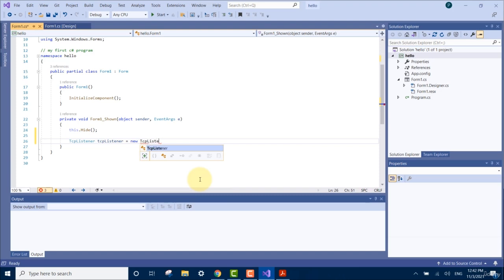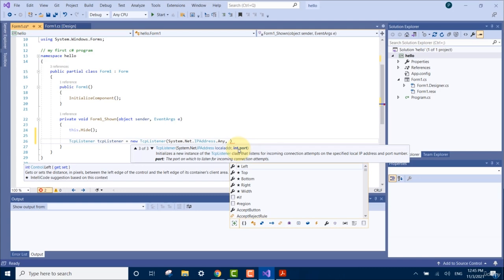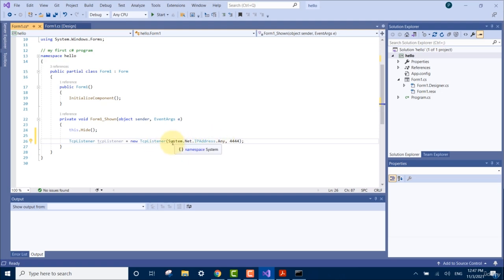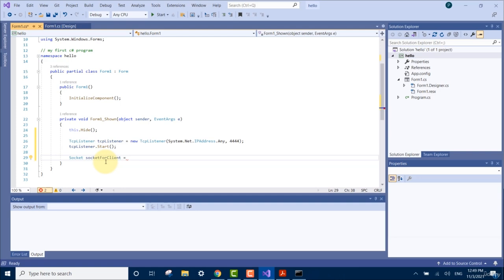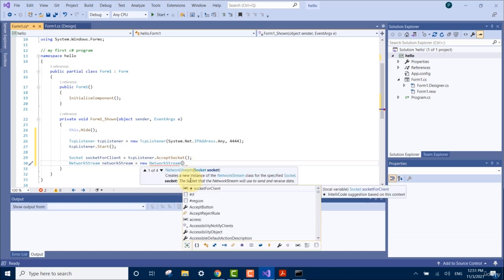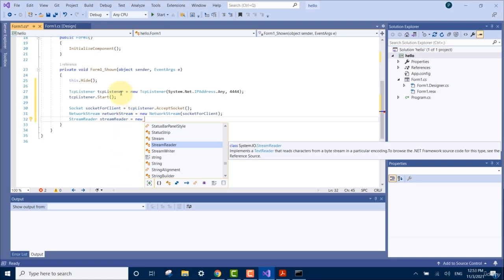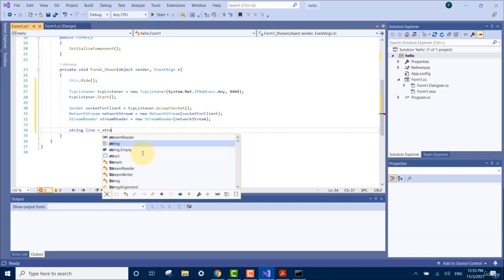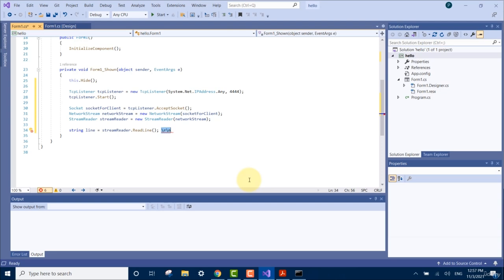٢٥ فبراير ٢٠٢٥